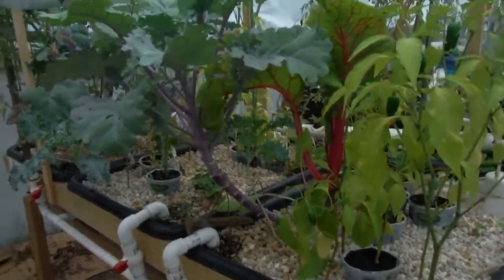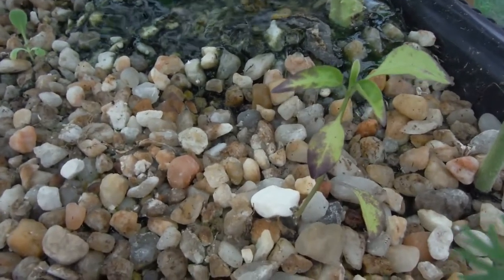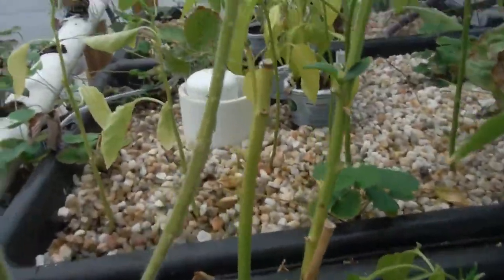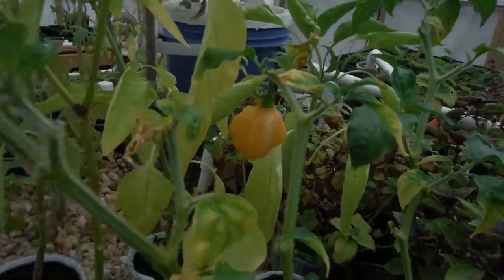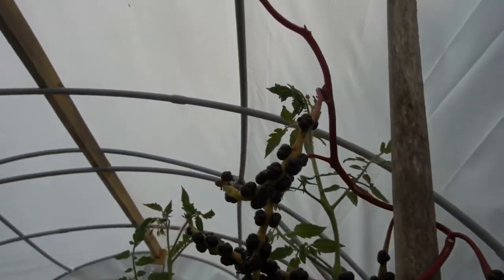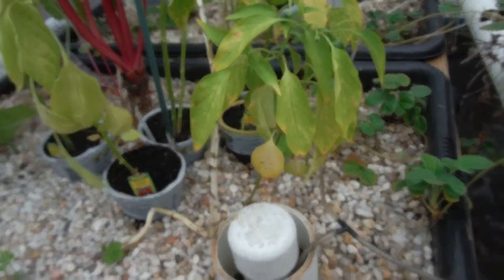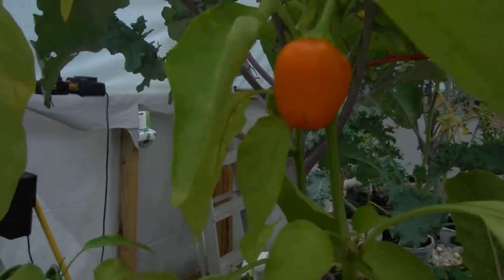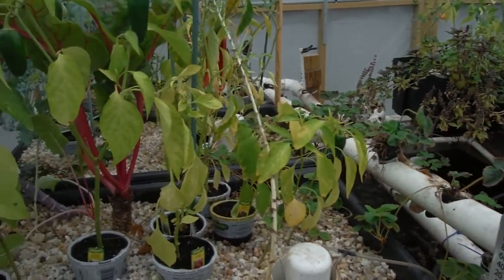My Praying Mantis Army Has Started: Hot Tub Aquaponics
This week I showcase my Praying Mantis friends that have been hanging out in the greenhouse as well as my sorry looking peppers!!